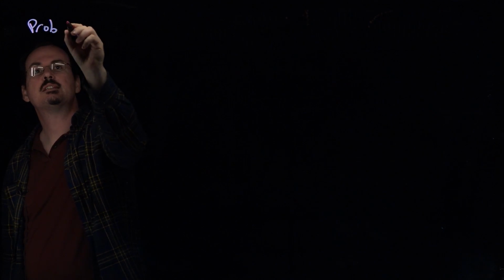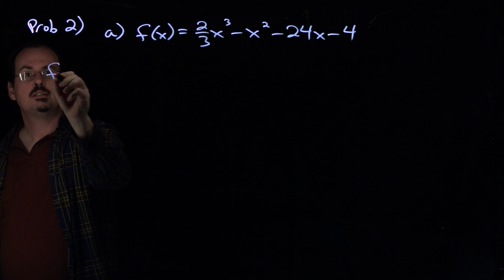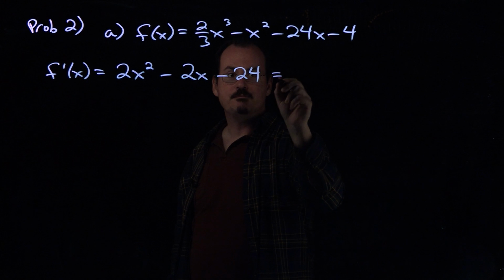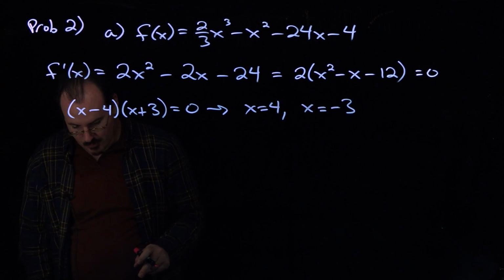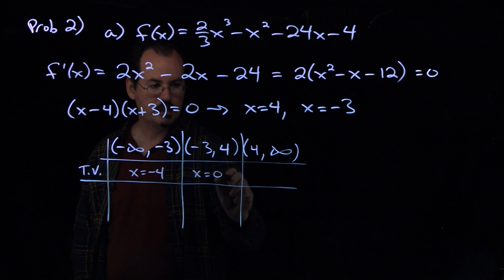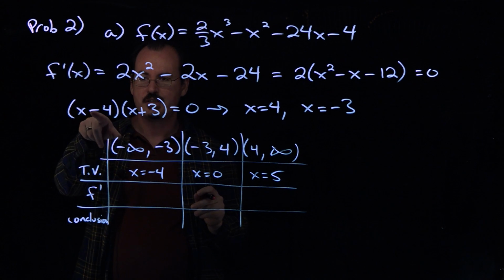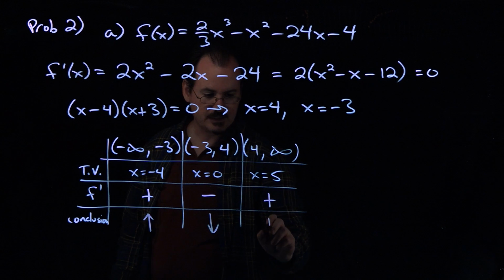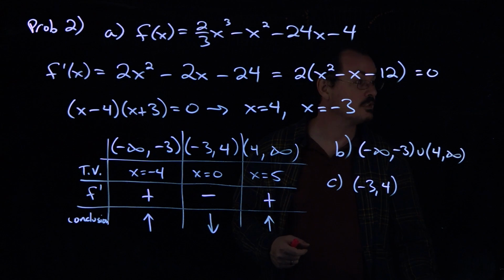Section 5.1 problem 2a